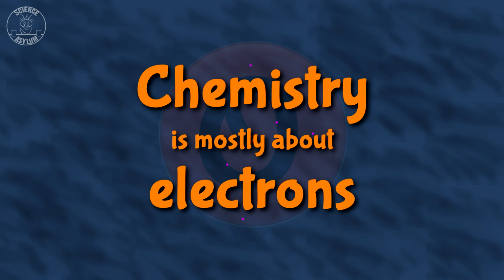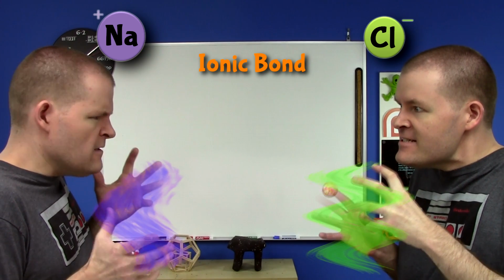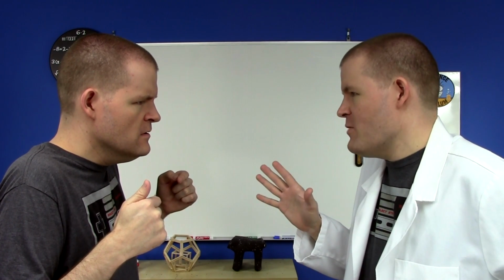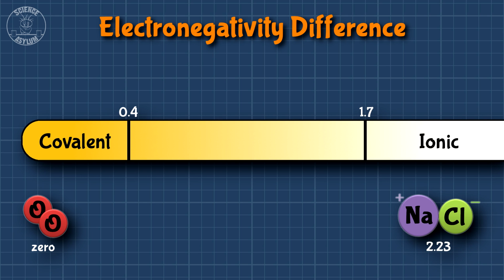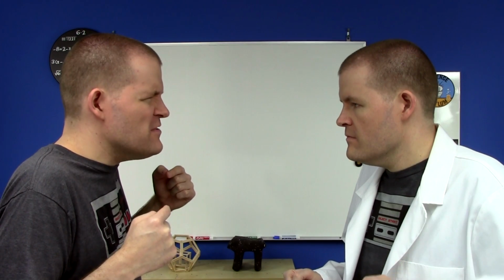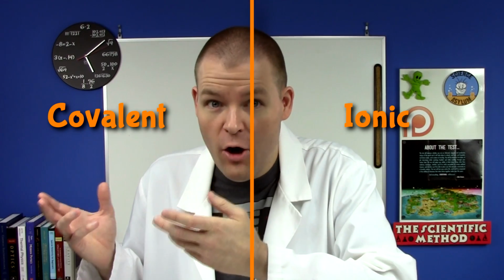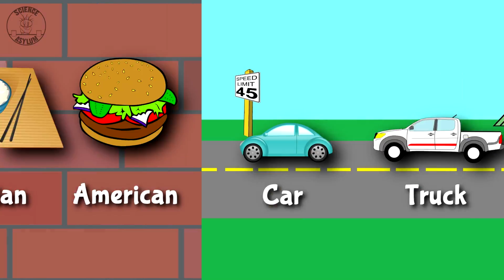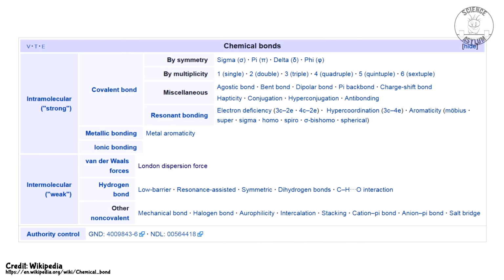What EXACTLY is a Bond?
In basic chemistry, they tell you there are only a few types of bonds between atoms. Not only is this false, but putting bonds into categories can be dangerous... for your understanding.
VIDEO ANNOTATIONS

SCIENCE ASYLUM STUFF

COOL LINKS & SOURCES

IMAGE CREDITS

Logo designed by: Ben Sharef

- or I made them myself...